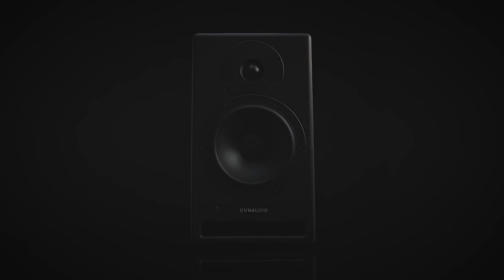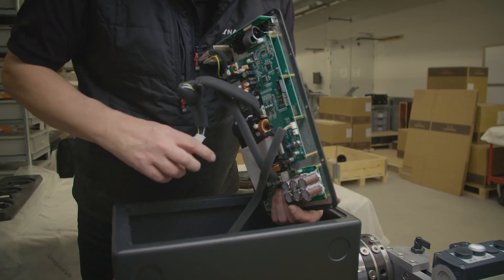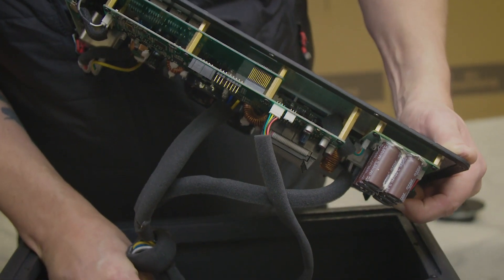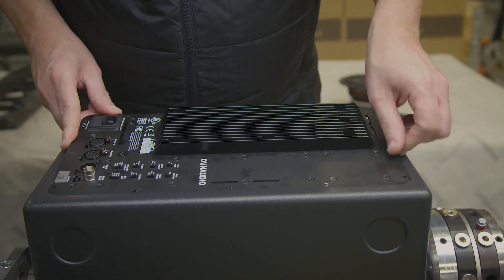Electronics: how Core keeps it simple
Power to spare. Each driver has its own dedicated class-D amplifier: 500W each for the woofer and midrange drivers, and a 150W amp for the tweeter. That’s some serious headroom.